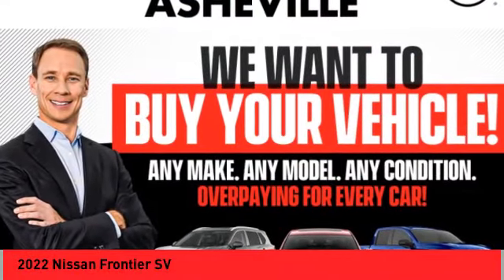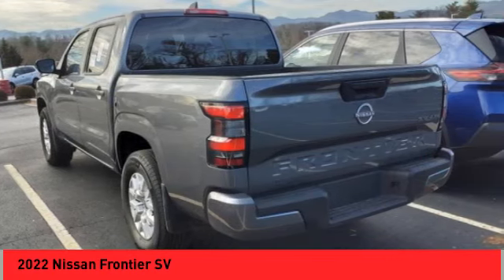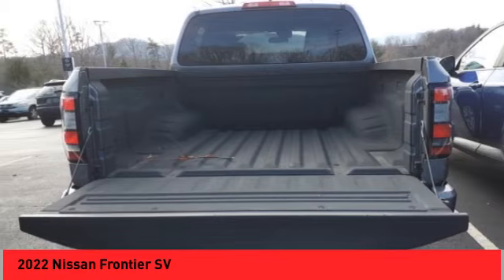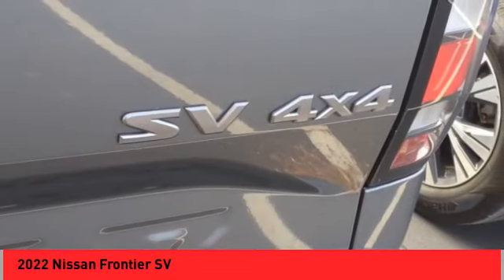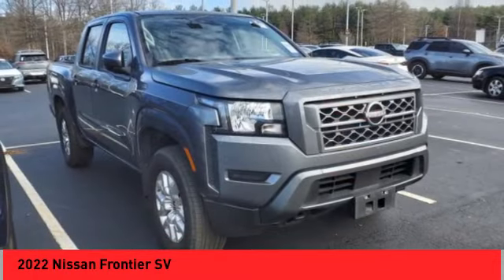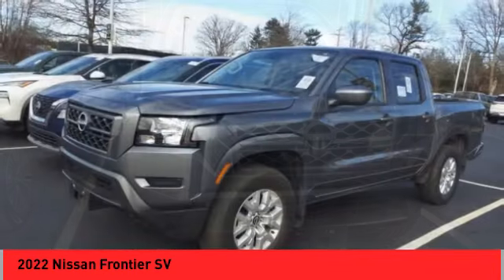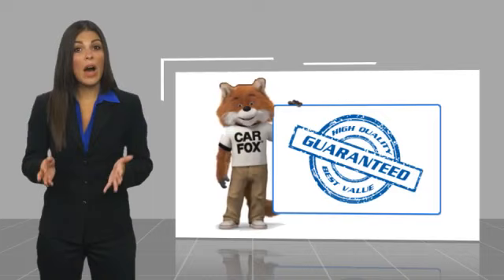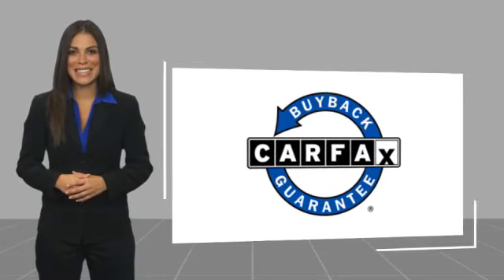2022 Nissan Frontier Asheville NC NN653894P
2022 Nissan Frontier SV

Recent Arrival! CARFAX One-Owner. Clean CARFAX. 2022 Nissan Frontier SV Gun Metallic **Available at Fred Anderson Nissan of Asheville. Call us today at **, *Still Under Factory Warranty**, * FREE OIL CHANGES!, LOCALLY OWNED AND SERVICED!, Alloy Wheels, Bluetooth, Keyless Entry.4WD 9-Speed Automatic 3.8L DI DOHC 24V V6 Odometer is 11138 miles below market average!Qualifying Non-Certified Used Nissans bought here and serviced at a FAMILY STORE receive our FULL ANDERSON FAMILY PLAN at NO COST to YOU! Our full family plan includes: 3-Day Vehicle Exchange*Lifetime Oil Changes*Lifetime Service Loaners (with $300+ Service)*Lifetime Car Washes(with Service)*MUCH MORE! (Value exceeds $1,000 in first years of ownership) Call us at , go or visit us at Fred Anderson Nissan of Asheville - 629 Brevard Rd Asheville, NC 28806 to learn more! Our # 1 goal is to help you find the vehicle you love at a price you can afford wrapped in a deal you don't want to walk away from. All prices exclude tax, tag, license, title, and registration for your state; NC inspection (up to $30 on used vehicles), and admin ($699) fees. All vehicle internet pricing is subject to change and requires standard financing through NMAC. From time to time in the transfer of data on the internet there are errors, the dealer is not responsible for errors in advertised price. See dealer for complete details.Welcome to Fred Anderson Nissan of Asheville - We're so happy you're here! Whether you stopped by because you are looking for a reliable, honest Nissan dealership in NC, or you're just browsing for your next dream car, we are ready and willing to do whatever we can to help make your experience a truly exceptional one. We typically stock over 300 new and 100 used vehicles DAILY and work with over several different banks to help ensure you get your best deal! (Production and transportation limitations beyond our control may cause inventory levels to vary). We are p